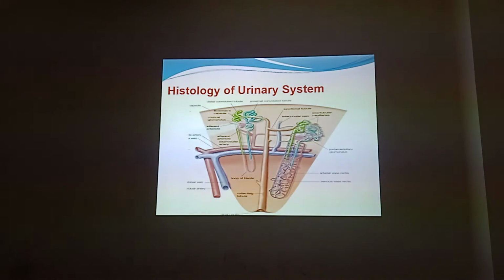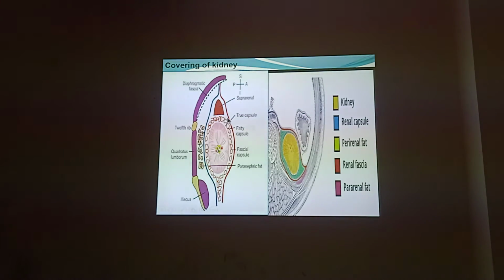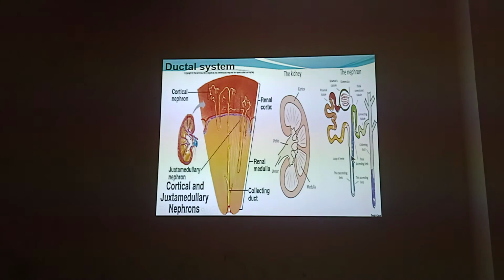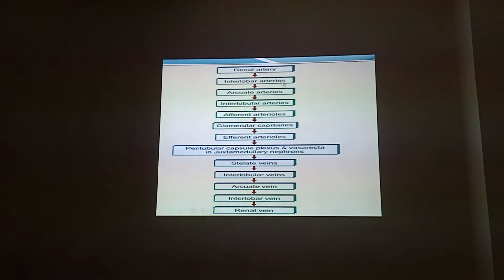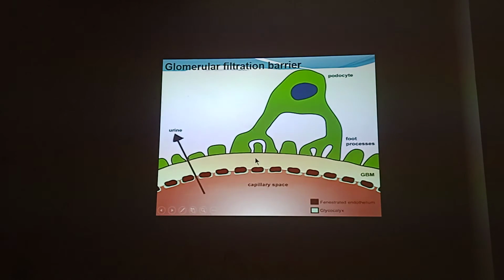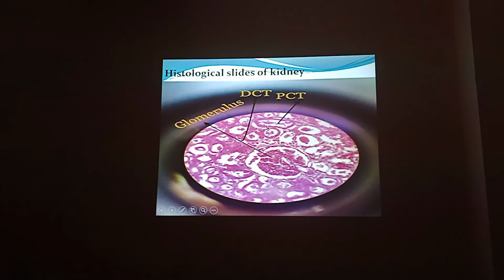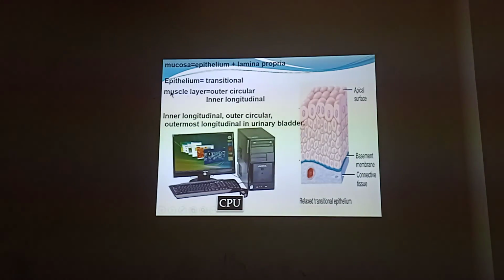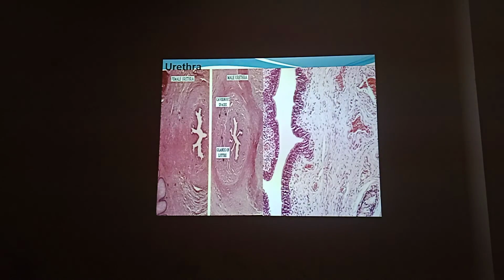Histology of urinary system(on 📽️projector)